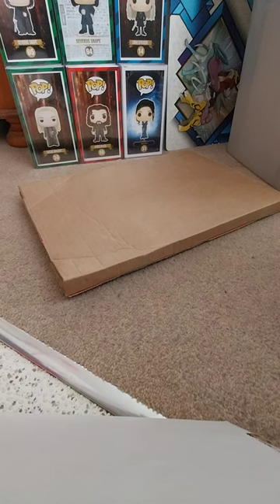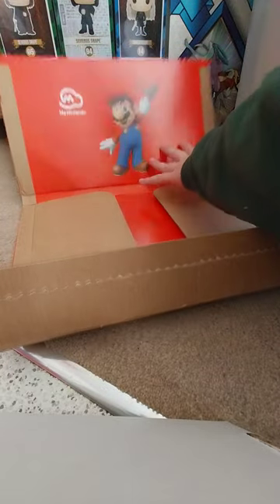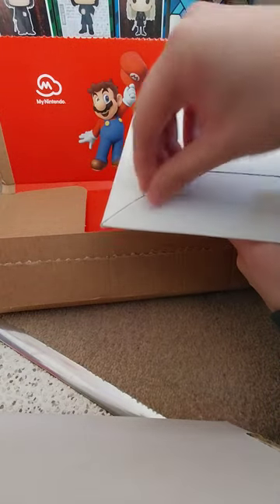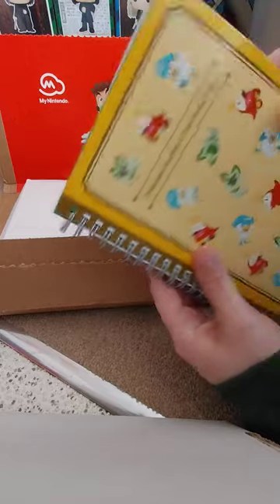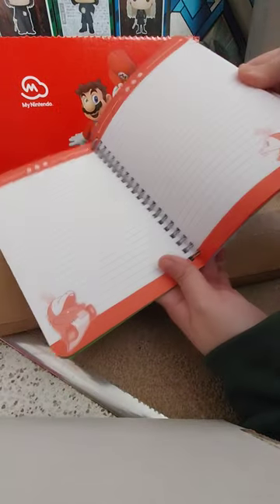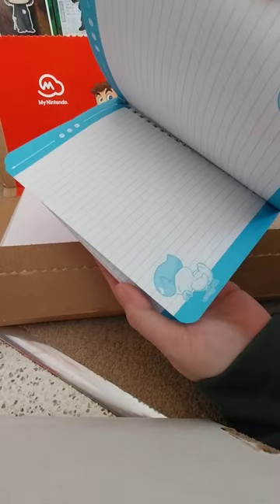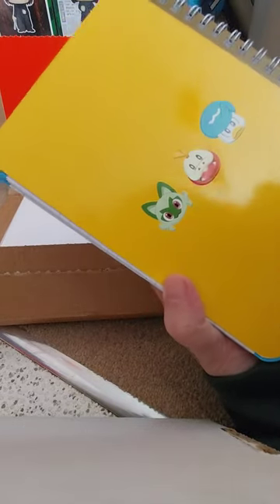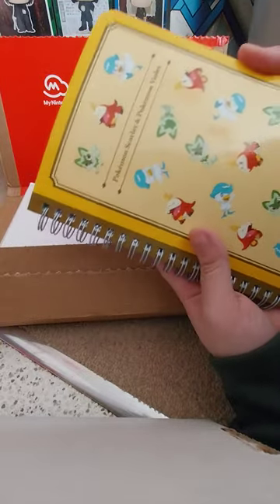Pokemon Scarlet & Violet Notebook Opening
Opening of: Pokemon Scarlet & Violet Notebook Opening

I actually didn't edit this video file as it seems it didn't want to be edited ...

Contents bought from: My Nintendo Rewards

Arteza
£5 off their first order of £60+

pfwvssj